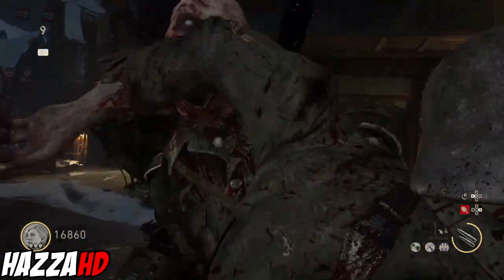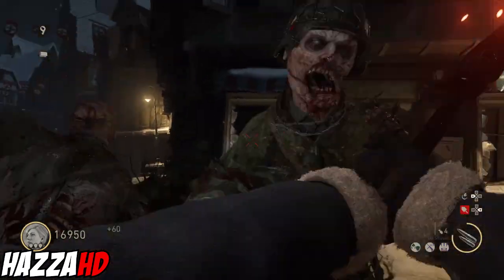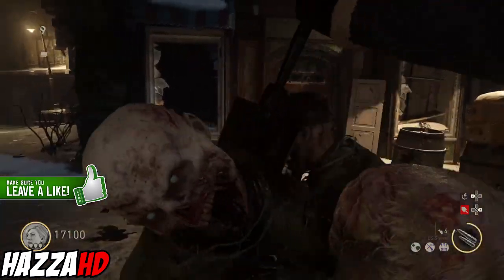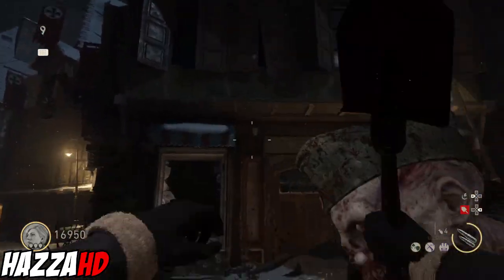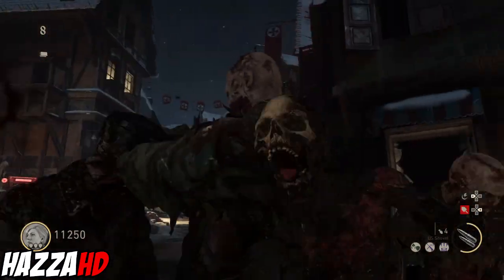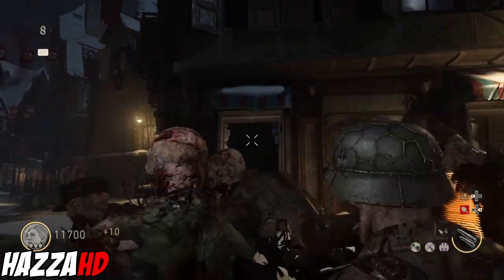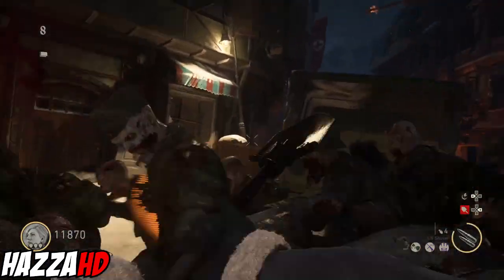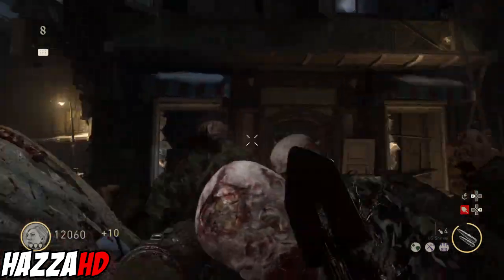WWII ZOMBIE GLITCHES: DOLPHIN DIVE PILE UP GLITCH AFTER PATCH 1.05 - THE FINAL REICH GLITCHES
Welcome To a New Video In Call of Duty WWII On Nazi Zombies & Today I Will Be Showing You A New Dolphin Dive Pile Up Glitch On The Final Reich!!

Founder(s):
Shrimpi Squadz

PSN: HAZ_DA_BEAST